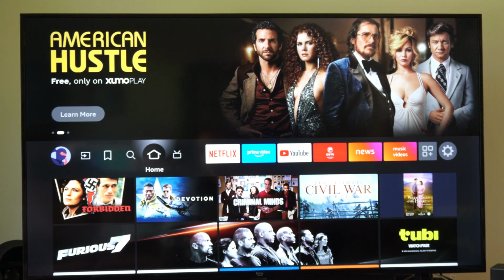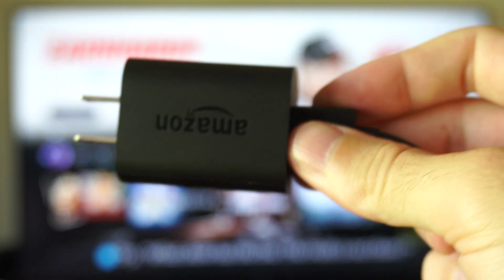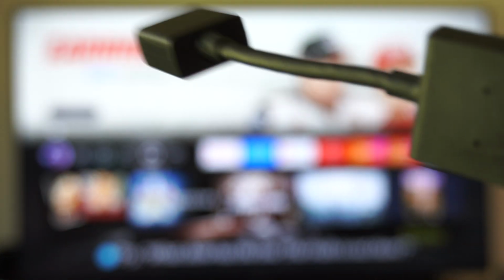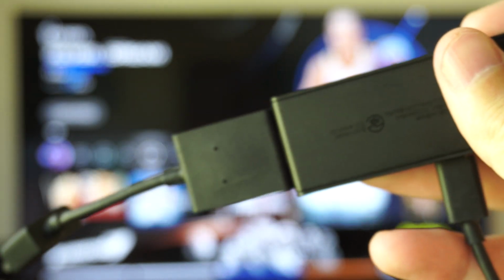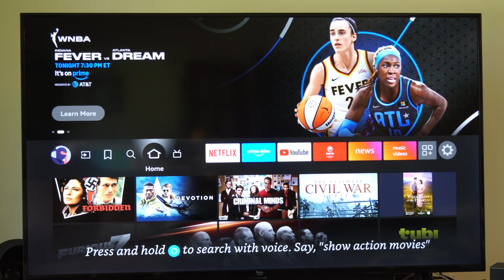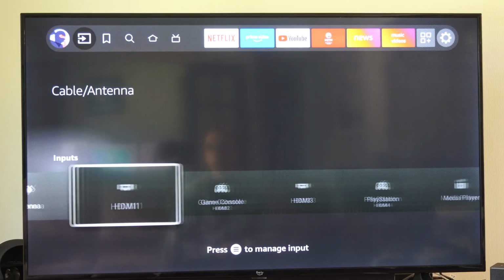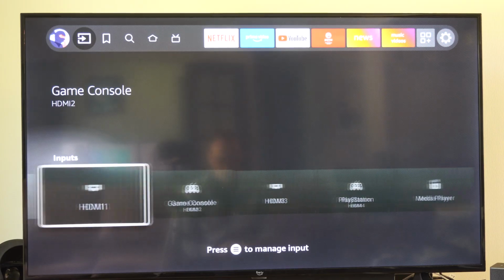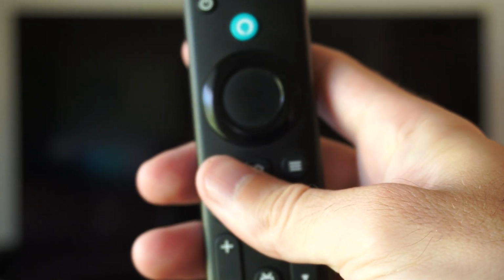How to Fix Black Screen Issue on Fire TV Stick (Fast Tutorial)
A black screen on your Amazon Fire TV Stick (Lite, 3rd Gen, 4K, 4K Max, Fire TV Cube) can result from power issues, HDMI problems, software glitches, or hardware faults. This concise guide provides steps to resolve the issue quickly.

Wait 5–10 Minutes: Allow time for background updates or processes to complete.

Power Cycle: Unplug Fire Stick from HDMI and power (use original Amazon adapter/cable) for 5 minutes, then reconnect and power on.
Check HDMI Connections: Switch to another HDMI port on TV. Remove extenders or hubs. Ensure correct HDMI input on TV. Test with a different high-speed HDMI cable.

Verify Power Supply: Use the original Amazon power adapter (5V, 1A minimum) and wall outlet, not TV’s USB port.

Test Remote: Replace batteries. Re-pair by unplugging Fire Stick, removing batteries, replugging, and holding Home for 10 seconds. Or use Fire TV Remote App (Google Play/App Store).

Check TV Compatibility: Ensure TV supports HDCP (most post-2003 TVs do). Test Fire Stick on another TV.

Adjust Resolution: If menu accessible, go to Settings - Display & Sounds - Display - Video Resolution and set to Auto or 1080p.

Clear App Cache: If specific apps cause the issue, go to Settings - Applications - Manage Installed Applications, select app, and Clear Cache/Data. Reinstall if needed.

Factory Reset: Press Back + Right Navigation for 10–20 seconds until reset starts. Or go to Settings - My Fire TV - Reset to Factory Defaults. Note: Erases all data.